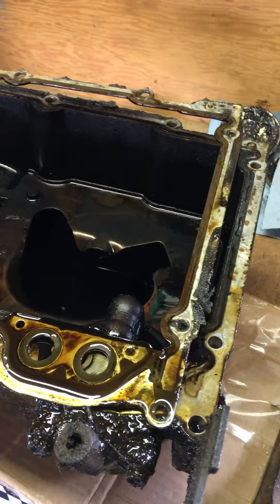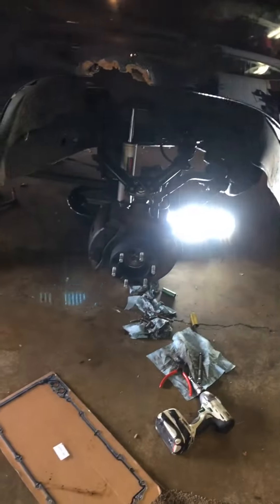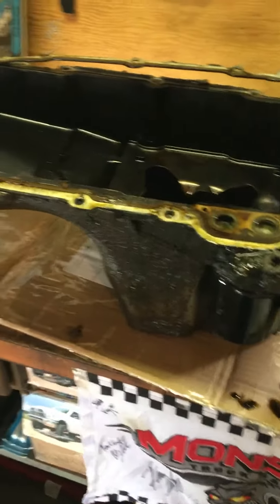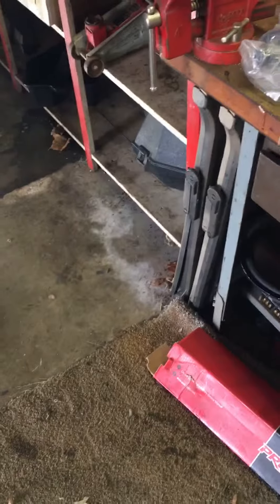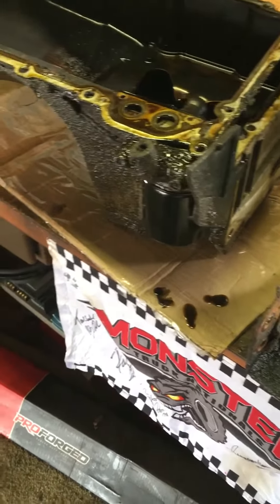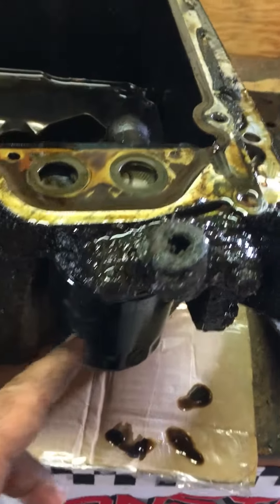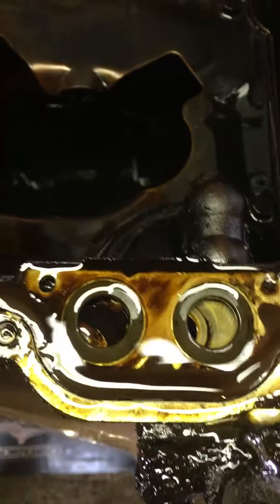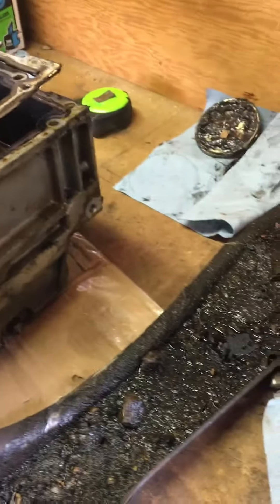01 Z71 (Murderado) Update and Progress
Just showing you the stuff I’m dealing with while putting the Murderado back together.